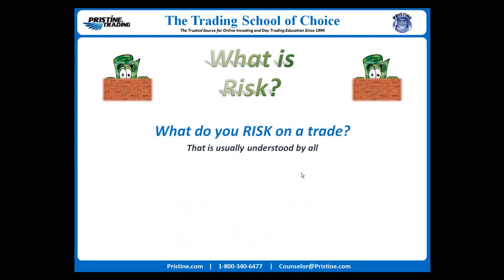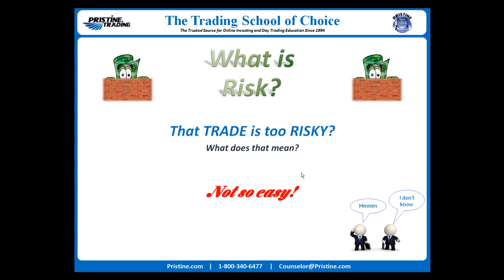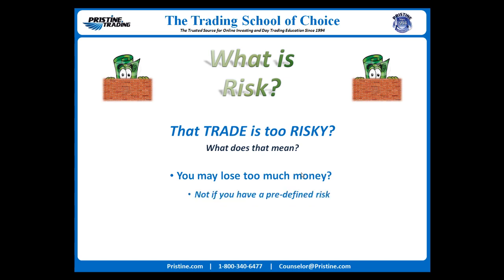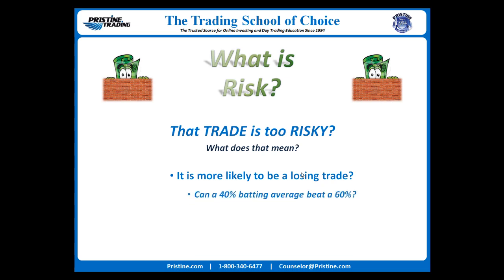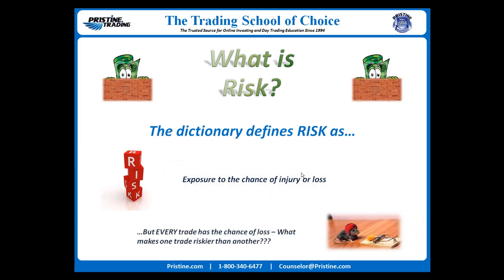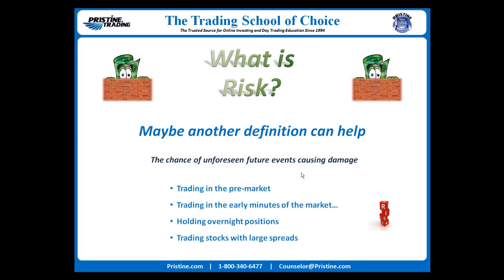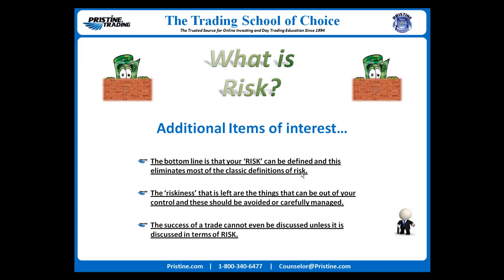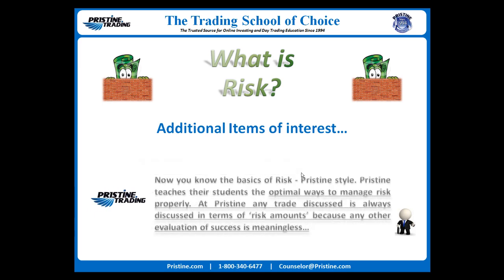60 Second Lessons: What is Risk? By Pristine Trading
*** Get FREE Access to our Trading Room ***